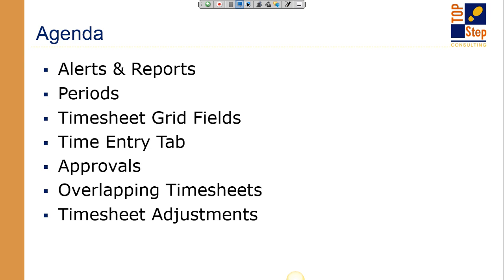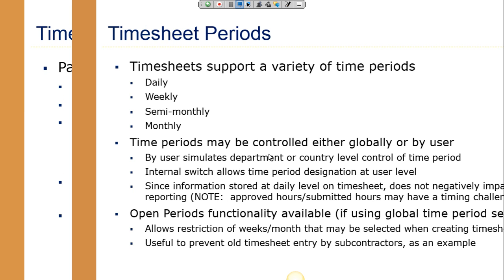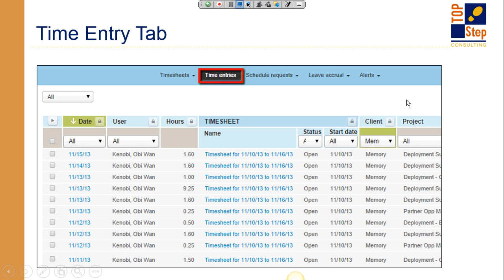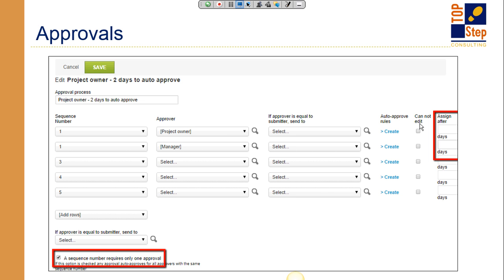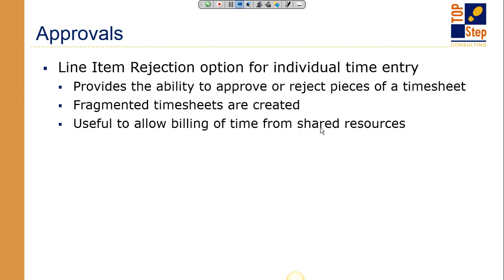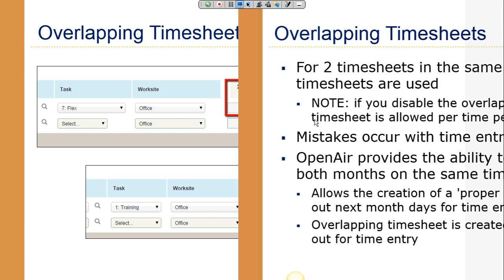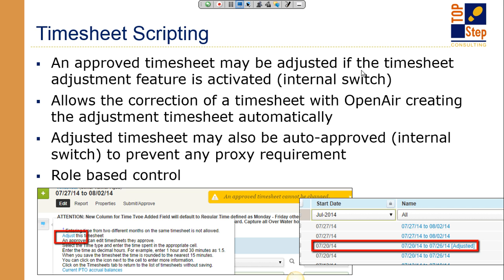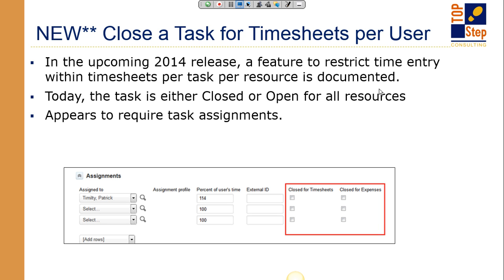OpenAir Expert Webinar Serie: Advanced Timesheets